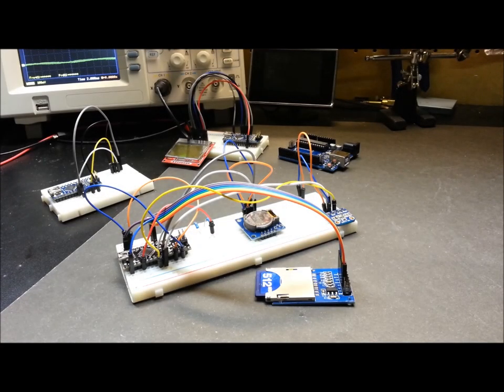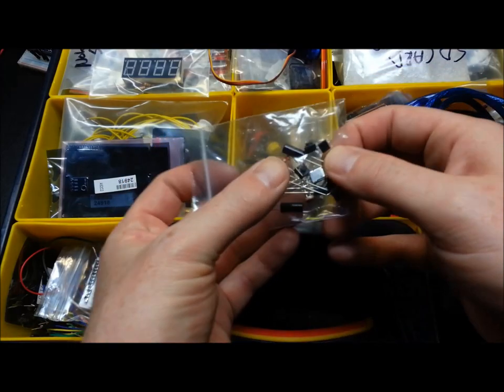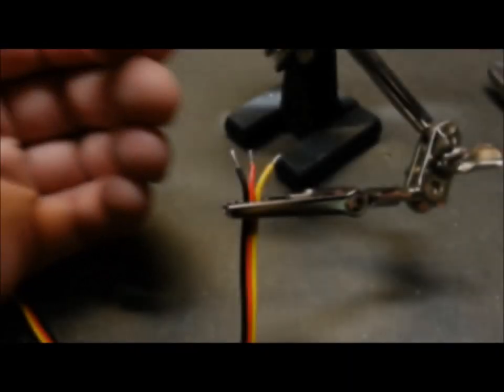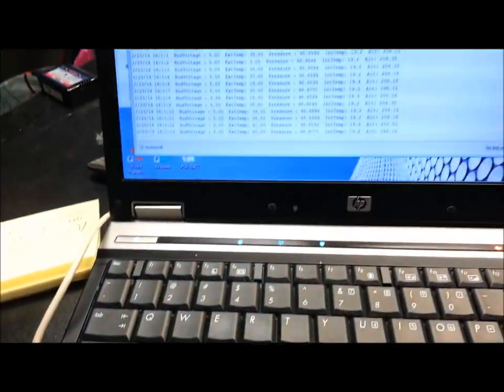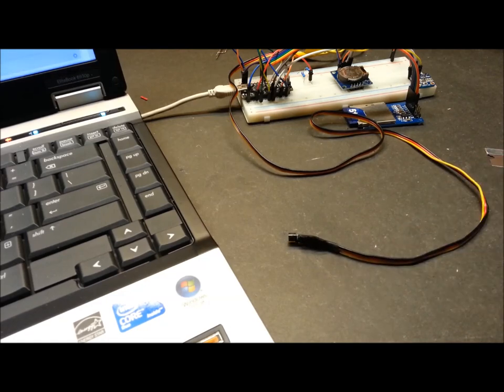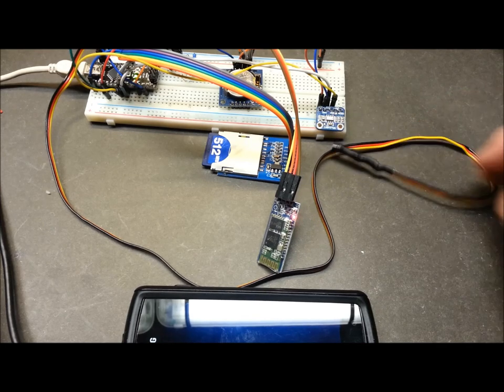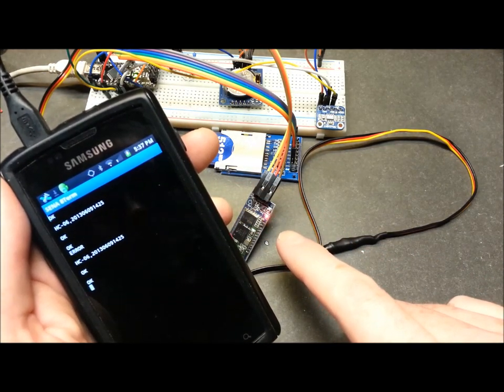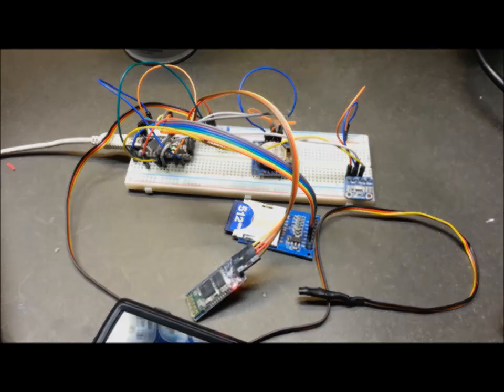HAB Part 5- Arduino LM35 Temp Sensor and HC-06 Bluetooth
Part 5 of the High Altitude Balloon project.  Added an LM35 temperature sensor and HC-06 Bluetooth module for wireless connectivity for the Arduino based data logger.

As usual I had some problems I had to troubleshoot.  In the end I needed to do 2 reads of the analog input and throw out the first one which allows the Analog to Digital converter a chance to settle.  Here is a link to the post on this:

Cheers!